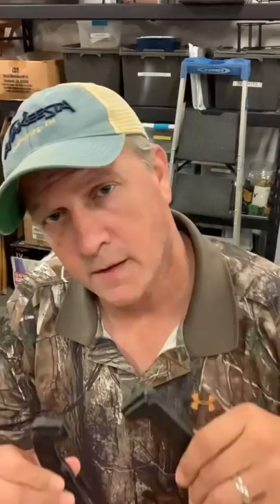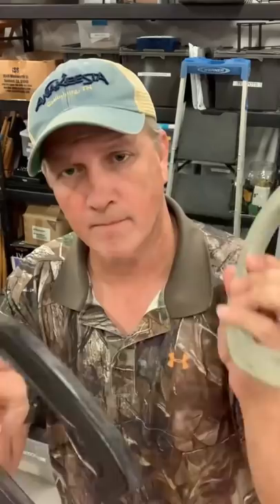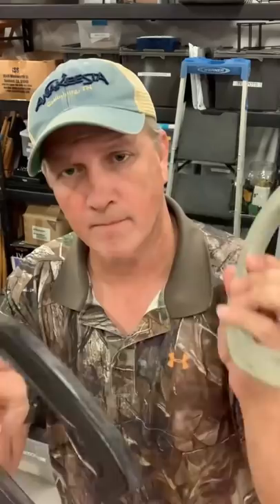Silent Props You Never Knew Existed.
Hi!!  I'm Scott Reeder.  I'm a film/tv prop master and have has garnered a following of 1.3 million on TikTok and 100K+ on Instagram.  I’ve worked on the hit movies Pitch Perfect and Machete and many others.  Also, the TV shows Friday Night Lights, Parenthood, The Leftovers and many more.